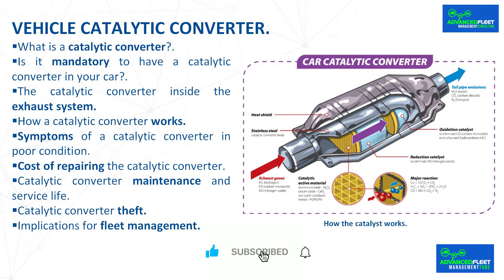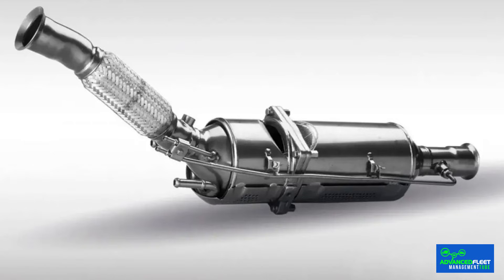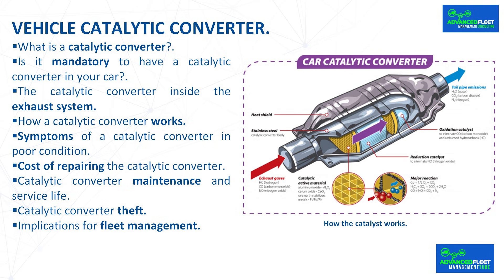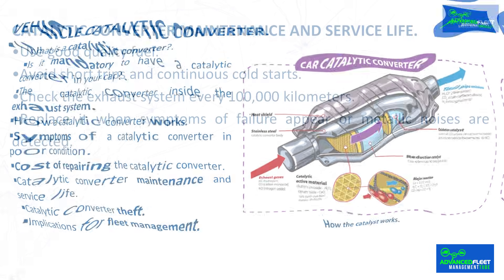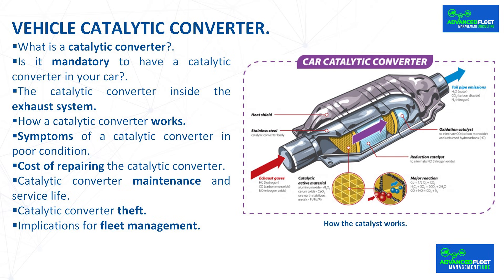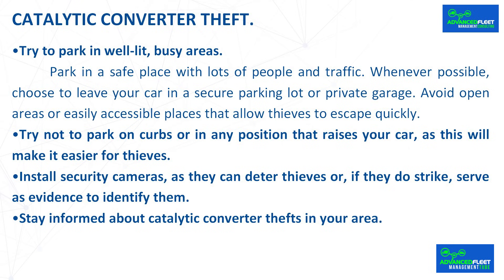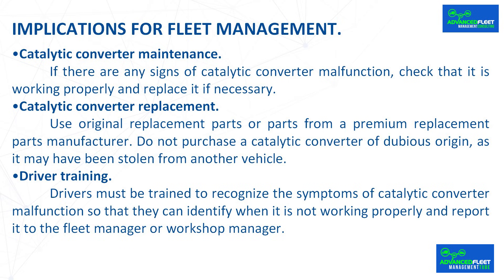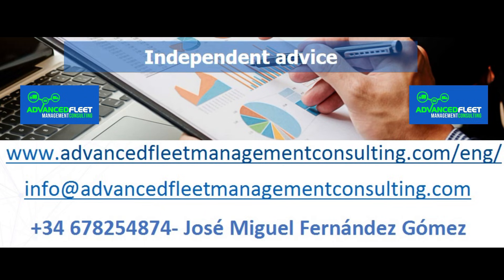What is a catalyst?: Why is it so important, and why is it stolen?.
The class develops what a catalytic converter is, why it is so important, how it breaks down, why they are stolen, and the implications for fleet management.

Vehicle catalytic converter.

What is a catalytic converter?.

 If your car has started to lose power or you notice an unpleasant “rotten egg” smell when driving, the problem may be with the catalytic converter. This component, which filters exhaust gases, is vital for passing the MOT and keeping the engine in good condition.

 It is essential to know what a catalytic converter is and what its function is in the car in order to understand how pollutant emissions are reduced. The catalytic converter is part of the exhaust system and its function is to transform harmful engine gases into less harmful substances before expelling them outside.

 Its installation has been mandatory in modern gasoline and diesel vehicles for decades. However, many drivers are unaware of its importance in complying with environmental regulations and passing the MOT without any problems.

Is it mandatory to have a catalytic converter in your car?.

 Yes, in the European Union since the 1990s, all modern gasoline and diesel vehicles must have a catalytic converter as part of their emissions control system. Driving without one is a serious offense, punishable by a fine and even immobilization of the vehicle.

 The catalytic converter is essential for passing the MOT test and complying with European environmental regulations. In addition, its proper functioning affects other elements of the exhaust system, such as the muffler and other parts that contribute to the sound of the car's exhaust.

The catalytic converter inside the exhaust system.

 The catalytic converter is a metal tube that is integrated into the vehicle's exhaust system, close to the engine, to take advantage of the heat. Inside, there is a ceramic core coated with precious metals, such as platinum, palladium, and rhodium, which act as chemical catalysts.

 Its main function is to reduce pollutant emissions by transforming the toxic gases generated during combustion into less harmful compounds, such as carbon dioxide (CO₂), nitrogen (N₂), and water vapor (H₂O).

Bibliography.